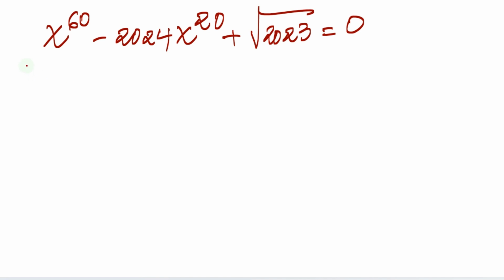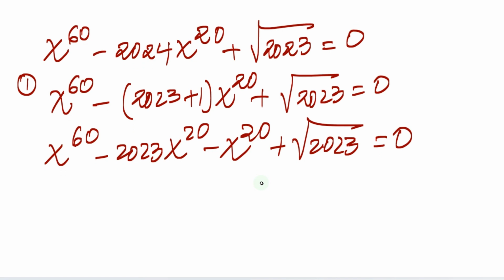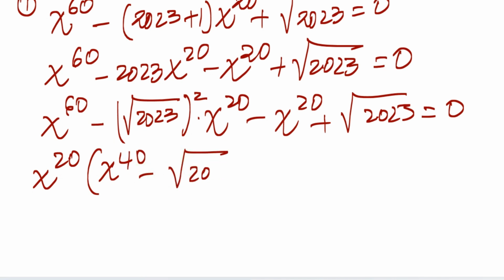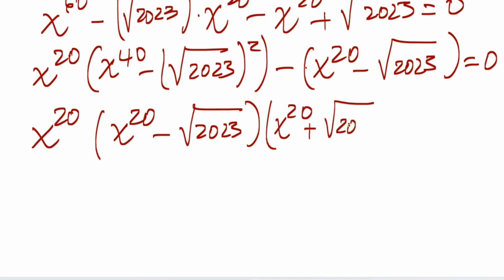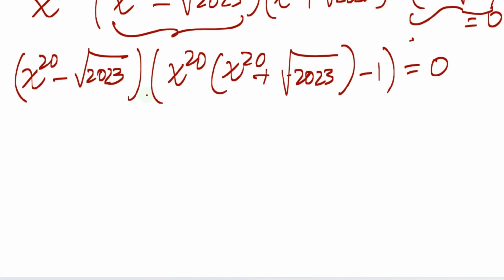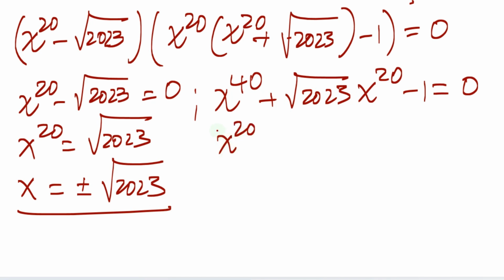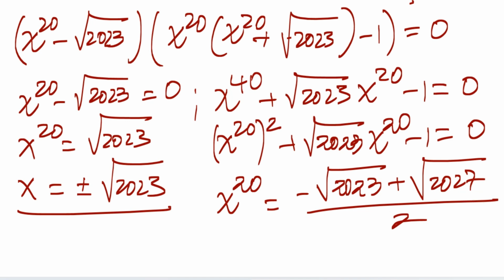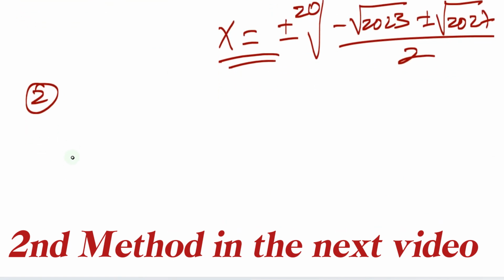A Nice Algebra problem | Junior Math Olympiad Question | Solution One | Geendle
I'M ASKING FOR HELP!!!

Algebra:

Equations
Inequalities
Polynomials
Functions

Geometry:

Euclidean Geometry
Coordinate Geometry
Trigonometry
Geometric Transformations
Solid Geometry
Geometric Proofs

Calculus:

Limits
Derivatives
Integrals
Differential Equations
Multivariable Calculus

Statistics and Probability:

Descriptive Statistics
Inferential Statistics
Probability Theory
Random Variables
Probability Distributions
Hypothesis Testing

Linear Algebra:

Vectors
Matrices
Determinants
Eigenvalues and Eigenvectors
Vector Spaces
Linear Transformations

Number Theory:

Divisibility
Prime Numbers
Modular Arithmetic
Diophantine Equations
Cryptography

Discrete Mathematics:

Combinatorics
Graph Theory
Logic
Set Theory
Algorithms
Boolean Algebra
Topology:

Topological Spaces
Continuity
Compactness
Homotopy
Fundamental Group
Manifolds
Functional Analysis:

Banach Spaces
Hilbert Spaces
Linear Operators
Normed Spaces
Spectral Theory
Fourier Analysis

Mathematical Logic:

Propositional Logic
Predicate Logic
Model Theory
Proof Theory
Set Theory
Computability Theory

Abstract Algebra:

Groups
Rings
Fields
Modules
Galois Theory
Homomorphisms

Applied Mathematics:

Numerical Analysis
Optimization
Differential Equations
Mathematical Modeling
Control Theory
Game Theory

Recreational Mathematics:

Puzzles
Magic Squares
Mathematical Games
Mathematical Paradoxes
Mathematical Art
Fractals

History of Mathematics:

Ancient Mathematics
Medieval Mathematics
Renaissance Mathematics
Modern Mathematics

Mathematics in Computing:

Algorithms
Data Structures
Computational Complexity
Cryptography
Information Theory
Machine Learning

Mathematics in Natural Sciences:

Mathematical Physics
Mathematical Biology
Mathematical Chemistry
Environmental Mathematics
Financial Mathematics
Actuarial Science

Exam Preparation:

SAT Math
ACT Math
GRE Math
GMAT Math
Math Olympiad